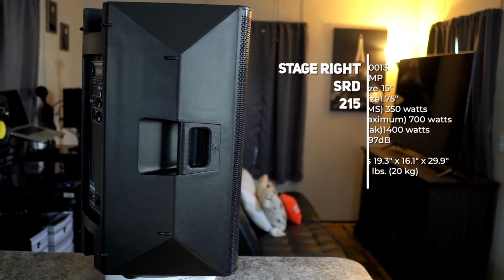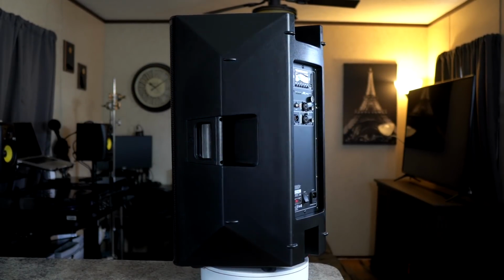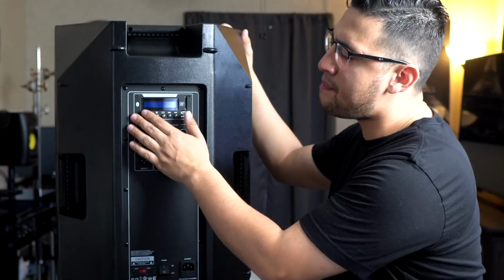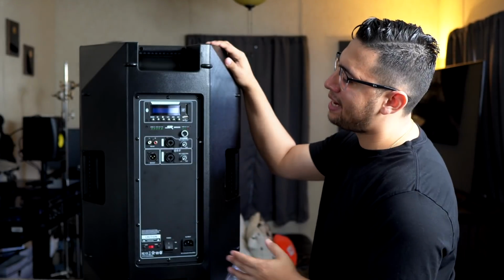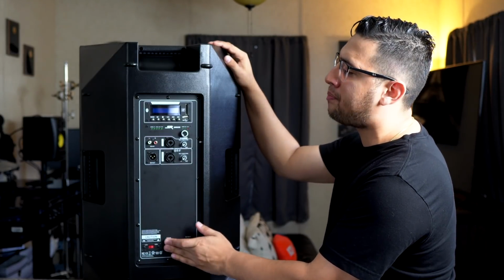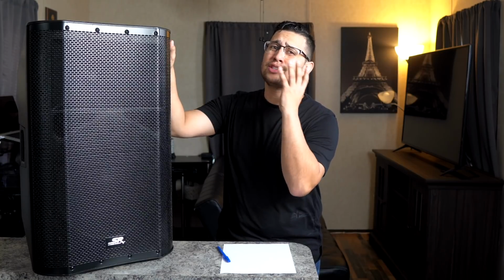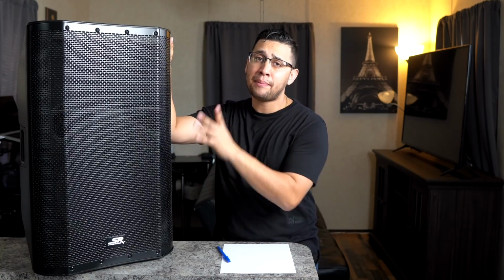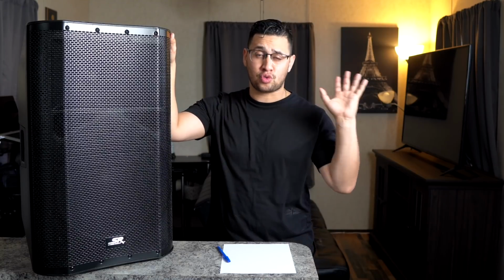$200 Speakers! Are they worth it? | Stage Right SRD 215 (Product Spotlight)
Stage Right™ by Monoprice: SRD215 15" POWERED SPEAKER
with Class D amp, DSP, and Bluetooth® streaming

Speakers are the focal point of any sound system and reliable, high performance portable speakers are key when building a live performance PA. What matters when selecting speakers for a portable live sound system? Power, sound, and reliability. With the SRD series, delivers all three core elements and then some in good live‑sound speakers. Featuring a Class D power amp, a digital sound processor (DSP), and Bluetooth® streaming, SRD speakers bring the features necessary to build a truly professional PA, at an incredible, prosumer friendly price. Stage Right SRD speakers bridge the gap between high performance professional sound and market leading affordability.

Premium 2‑way self‑powered loudspeaker
Class D amp with up to 1400 watts of power
DSP with five different presets
One combo XLR/TRS mic/line input and one combo XLR/TRS line input with stereo RCA option

🎤 MY GEAR LIST & Recommendations

Most Requested
-DJ Controller
-XLR Cables
-Power Cable
-Power Conditioner
-Cable Bag
-Cable Clips
-DJ Lights
-Light Clamps
-Gear Labeler
-Cart (Dolly)
-HardDrive SSD
-Foam Sticks

DJ Tools
-Mic Case
-Mic Stand

Video Gear
-Studio Camera
-Over-Head Camera
-Studio Lights

Lighting
-Moving Heads
-Par Lights
-Bar Lights
-Light Case
-DMX Light Controller

Speakers
-JBL 15” Tops
-JBL 18” Sub
-Speaker Stands
-Cocktail Speaker

DJ Controllers / Mixers (Recommend)
-New DJs
-Best Value
-Pro DJs

Photo Booth
-Printer Media
-Guest Album

Using the links above helps support my YouTube channel. Please support me so I can keep making more awesome DJ videos for you.

📱SEE BEHIND THE SCENES OF MY VIDEO & LIFE

⏰ Time Stamps
0:00 - Intro
0:34 - Speaker Price
1:14 - Speaker Specs
1:59 - Speaker Overview & Build Quality
2:58 - Speaker Inputs and Features
5:53 - Pros & Cons of the Speaker
10:12 - SRD 15 Speaker Review
11:34 - Outro